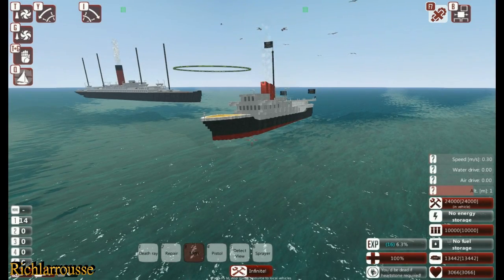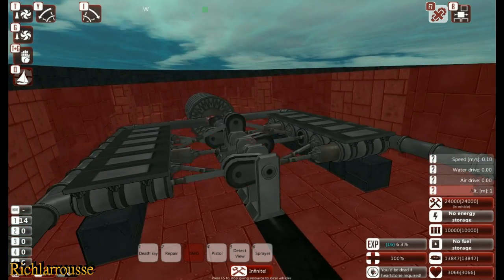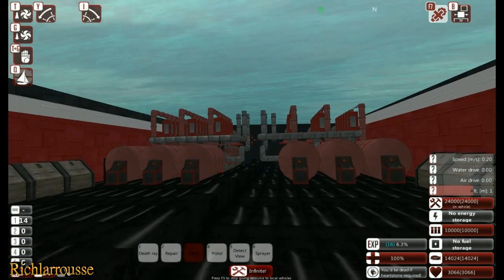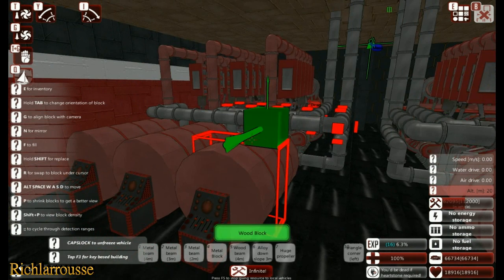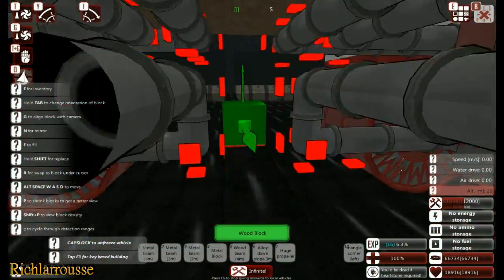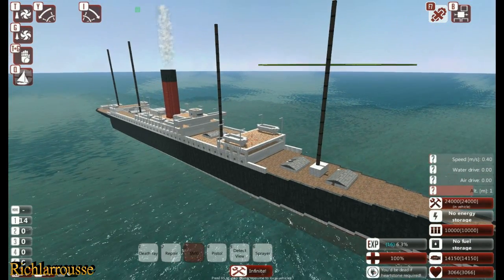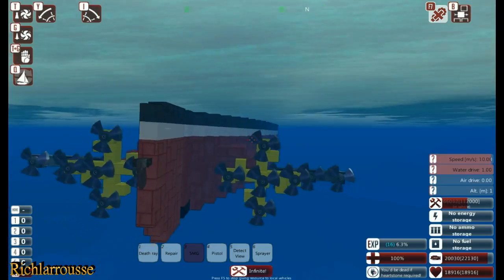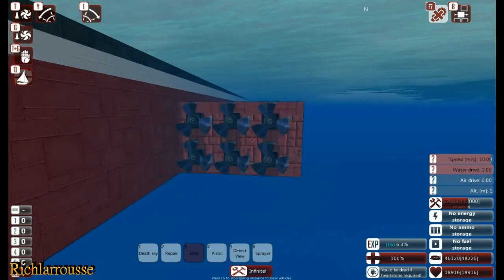From the Depths, Steam Engines :)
A small pretty pointless video showing Steam engines in From the Depths

Richlarrousse
MinichampsF1
2016